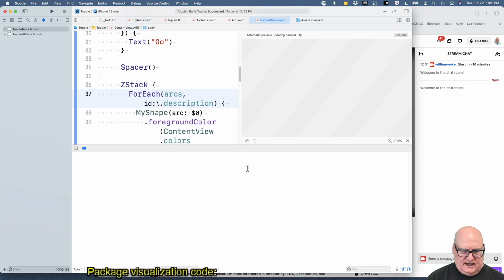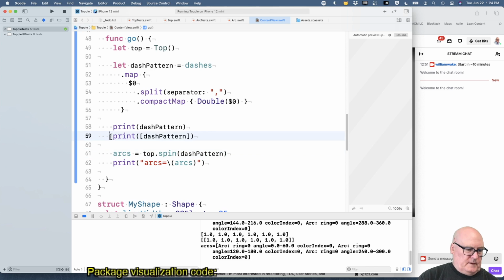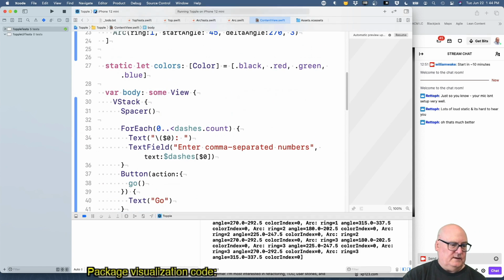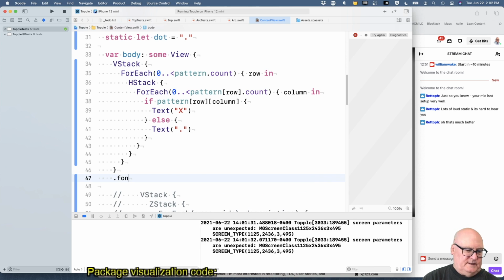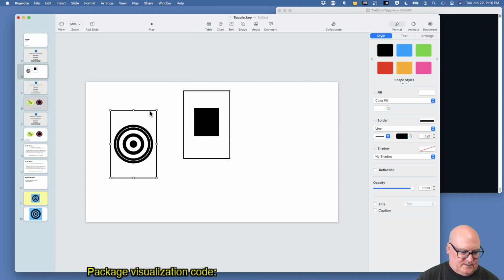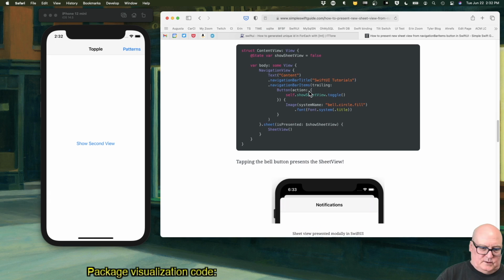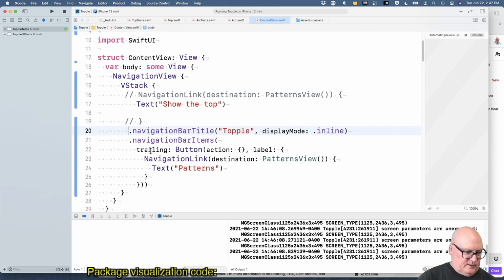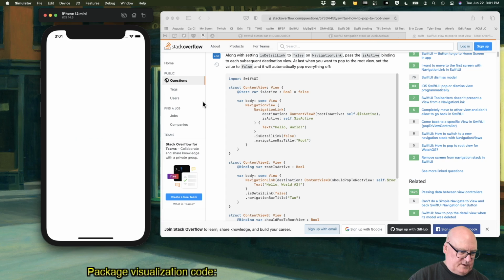Toy-21-03: Scaling Up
We get multiple rings working, and make them say "HI!". This is way too painful. Instead, we're going to define a series of patterns, and let you reference those. We spike that, just using a [[Boolean]] to make a bitmap.

To get things moving, we drew a wireframe of a 3-screen solution. We spent the rest of the session making that navigate as we want. (We're very close.)

Next time, we'll revive the top and editing screens, and hook everything together.